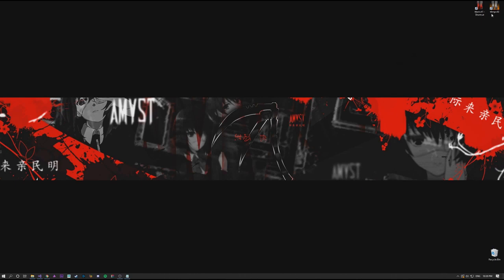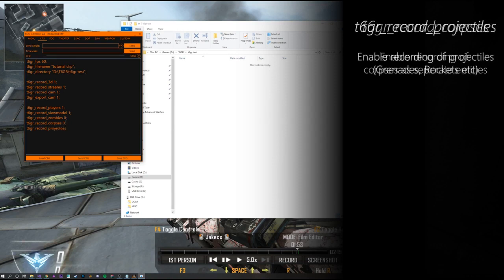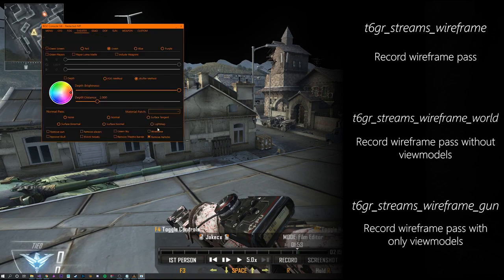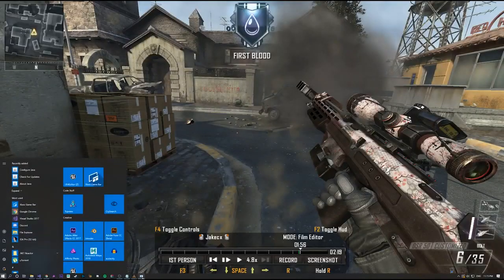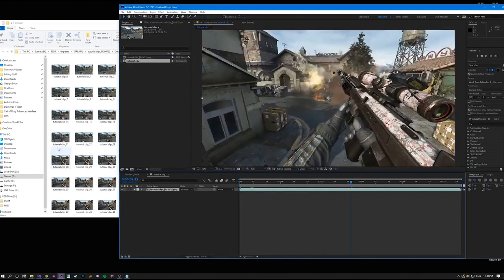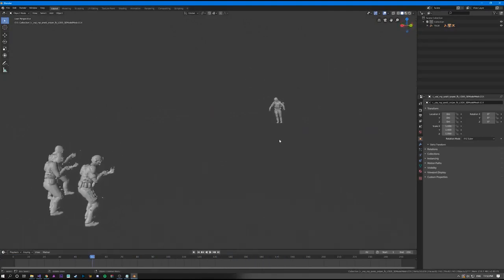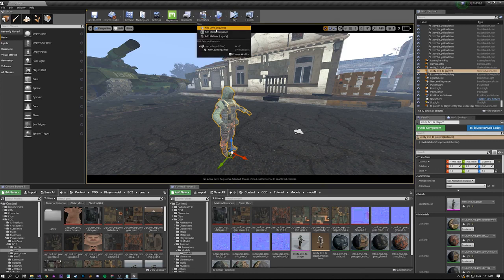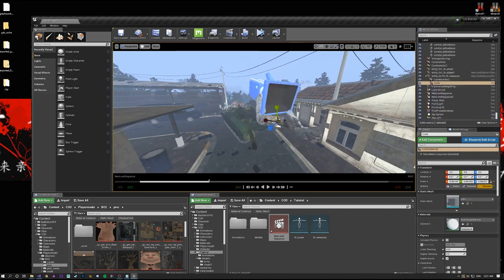How to use T6GR (BO2 3D Streams) by airyz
Reupload from editing archive 3
channel got shut down
idk what the desc was so idk who to give creds to